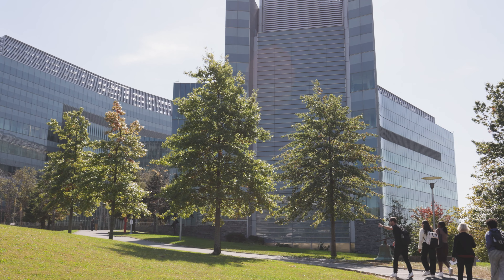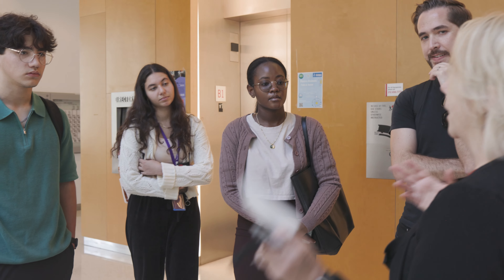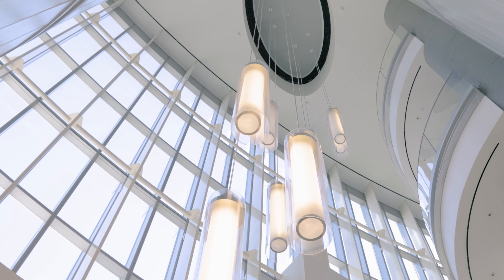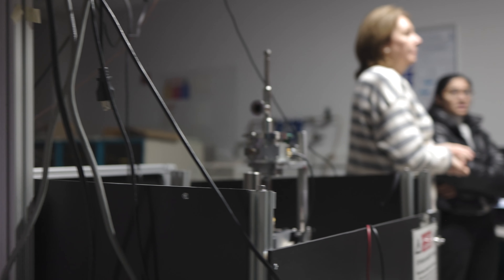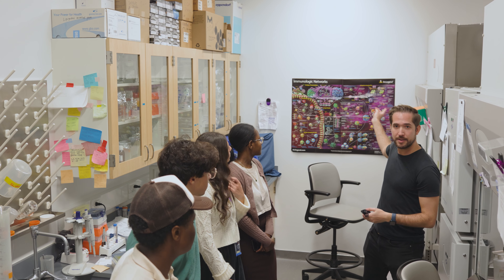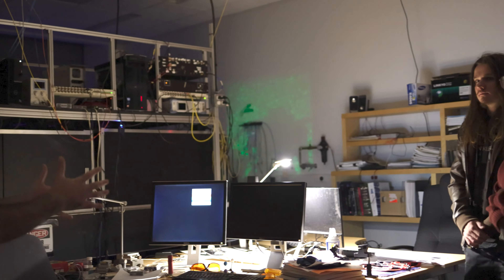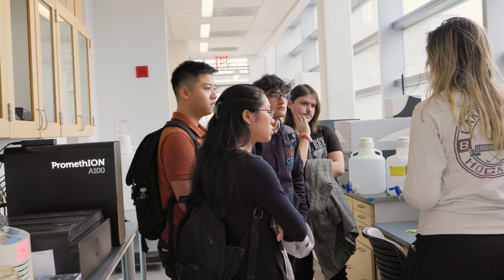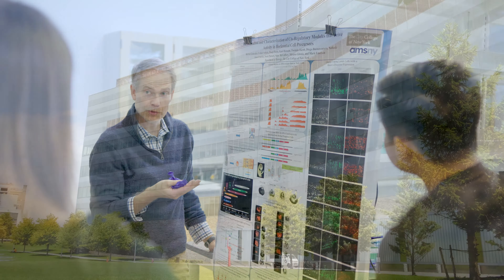Center for Discovery and Innovation at CCNY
The Center for Discovery and Innovation (CDI), was opened in 2015 at The City College of New York.  This state of the art facility is the home of ground breaking research in many interdisciplinary fields.  We started offering tours for any student who wants to get a glimpse of what it's like to work in research.